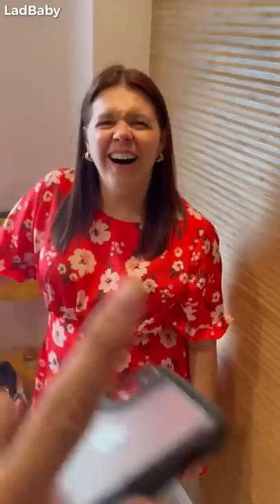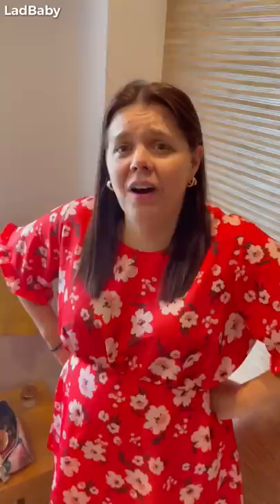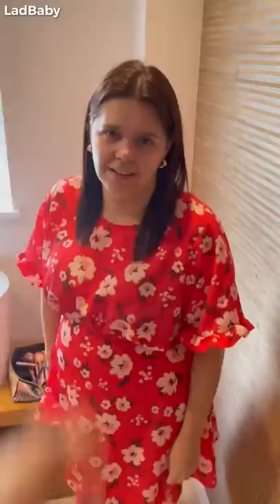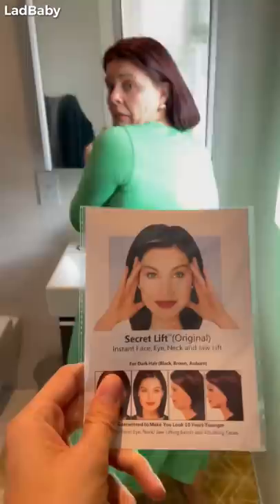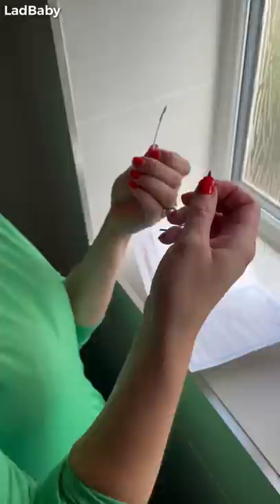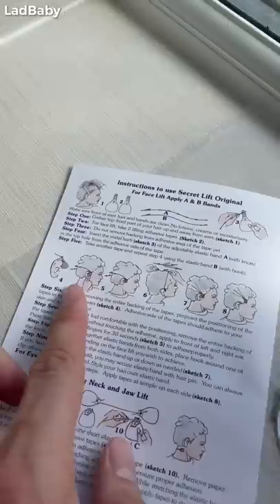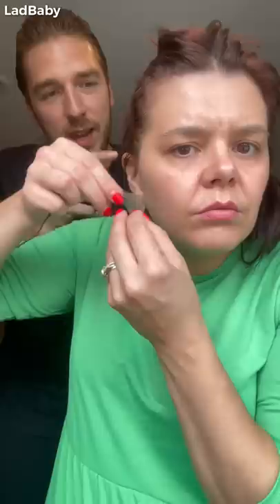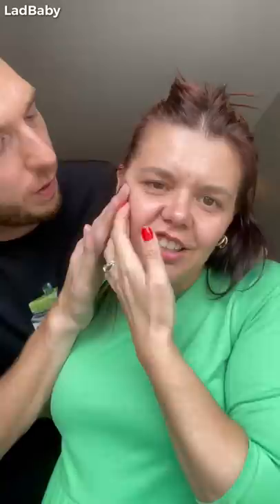Trying the world's funniest facelift 🤣😳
See what happens when Mum and Dad try the World's funniest TikTok facelift 🤣 Who thinks they looked better before?